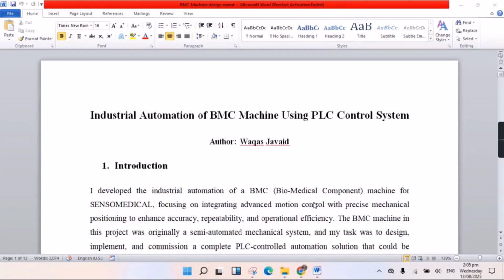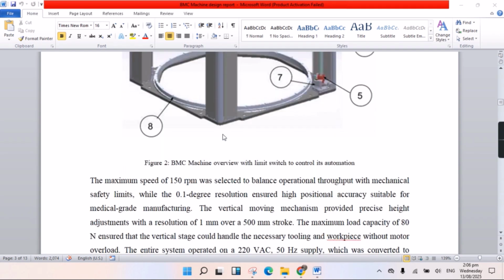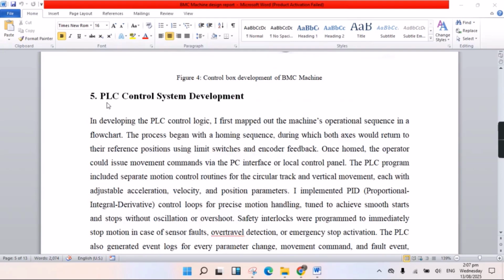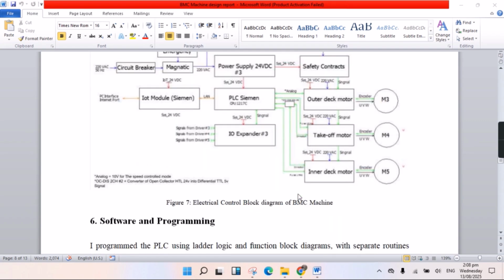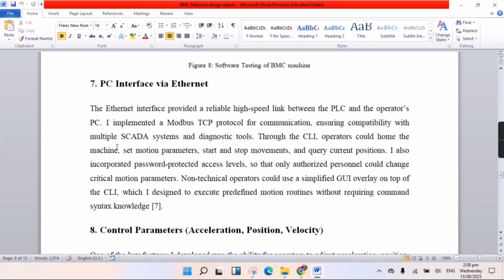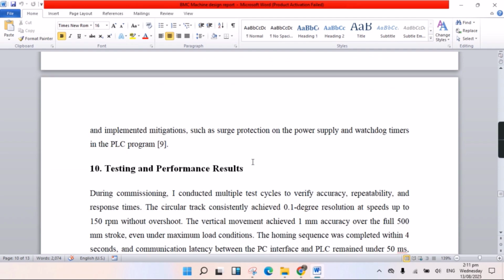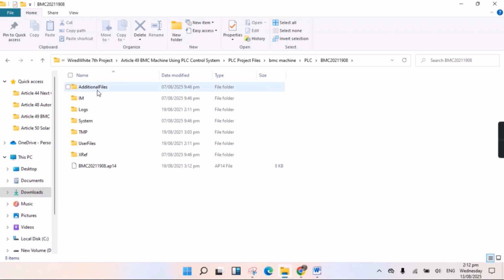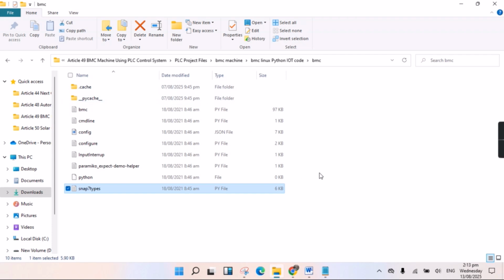Industrial Automation with PLC 🏭 BMC Machine Control System Explained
Discover how industrial automation powers modern manufacturing with a real BMC machine PLC control system.

In this study, our WiredWhite Partner explores the PLC-based automation architecture used in industrial environments and how programmable logic controllers manage complex manufacturing processes safely and efficiently.

🔎 What you will learn:

✅ How PLCs control industrial machines
✅ BMC machine automation system overview
✅ Sensors, actuators, and control logic
✅ Industrial automation workflow and architecture
✅ Real-world applications in smart manufacturing